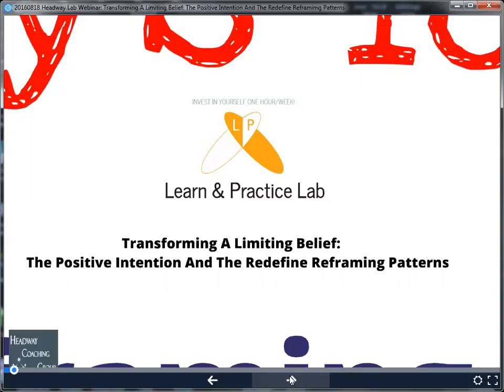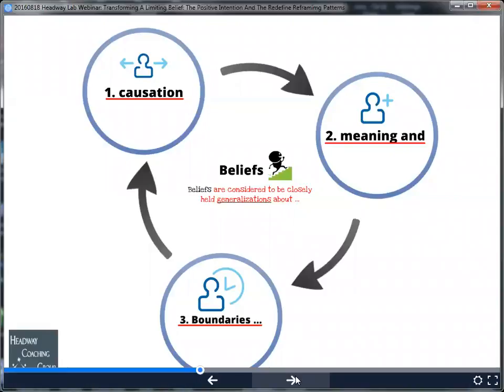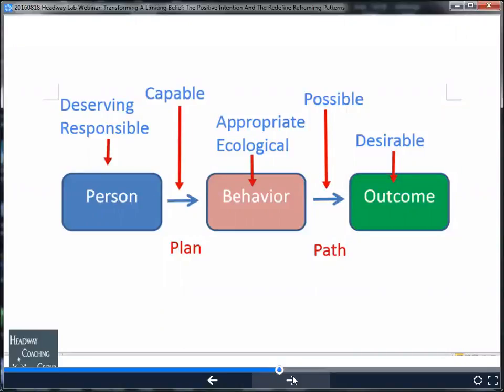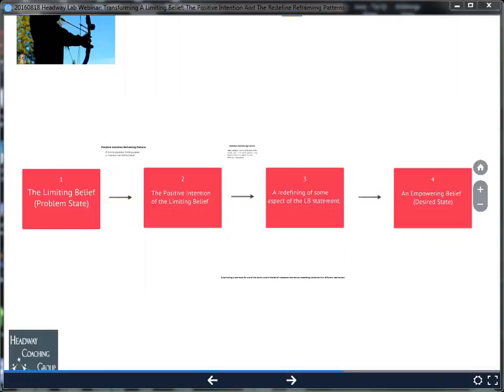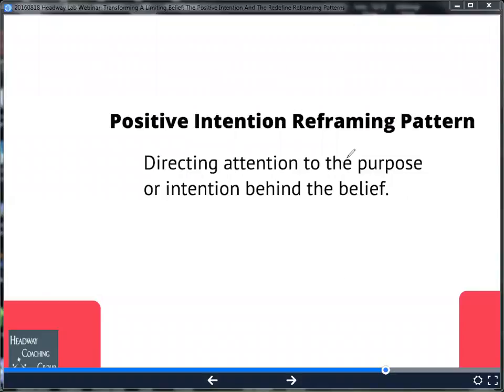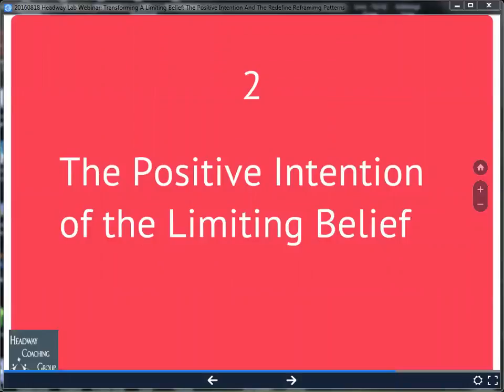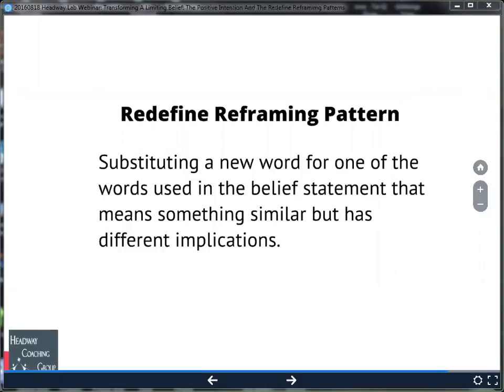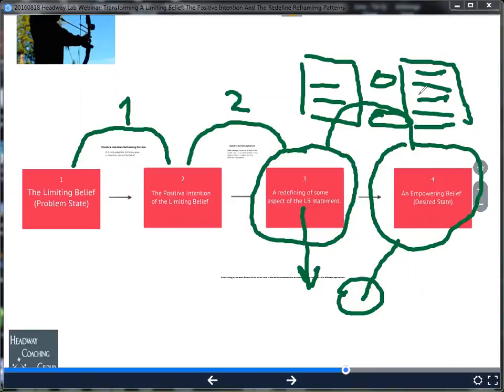CRS8: Transforming A Limiting Belief: The Four Steps Chaining Technique Part 2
Conversational Reframing Series, Headway Learn & Practice Lab Webinar.